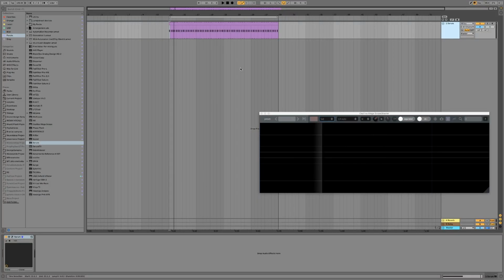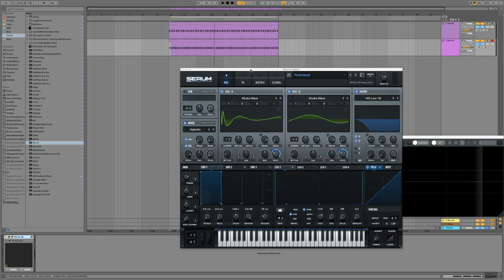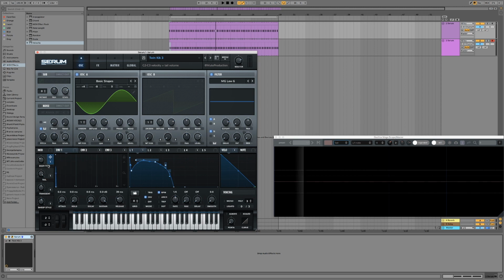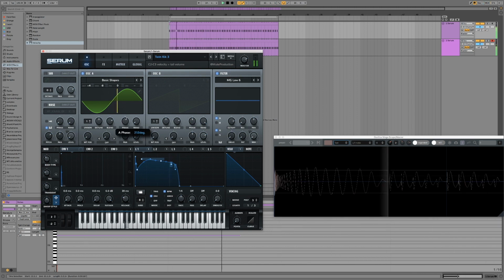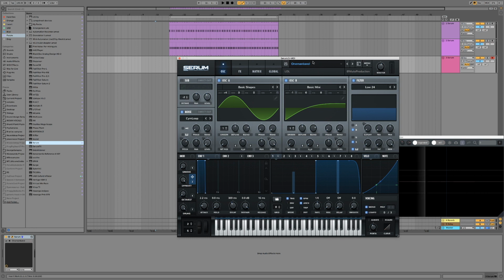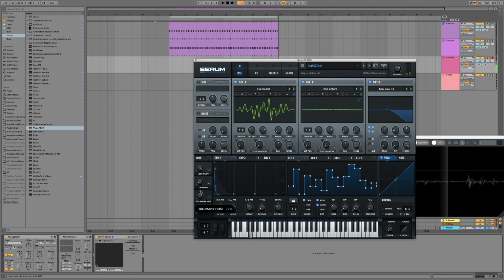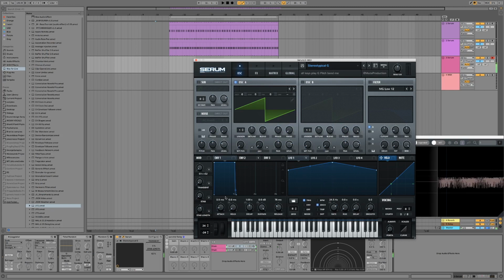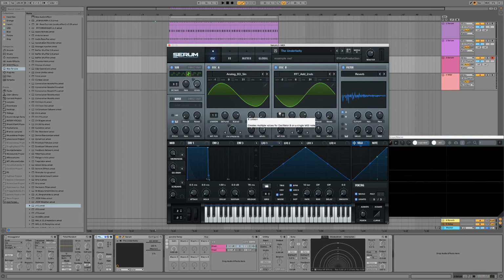Mudra Preset Pack 2020 For Xfer Serum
I'm very excited to share this with you!
I spent 3 months putting together this pack using all my favourite techniques to create something out of the ordinary.
This pack contains 213 presets aimed at the darker end of the psychedelic spectrum. Suitable for all kinds of psychedelic dance music and sound design.

Includes: Kicks, basses, atmospheres, FX, leads, drums and more!

00:00 Introductions
00:50 Choosing a kick
3:00 Choosing a bass
11:08 Playing with "one man band"
12:46 Playing with "Gloopy Velo"
14:05 Playing with "BubbleSweep"
15:19 Playing with "LightClock"
16:26 Checking out the FM lead section
20:48 Checking out the Atmos section